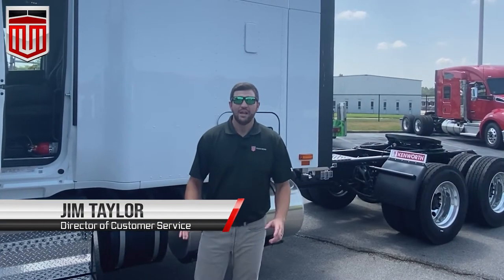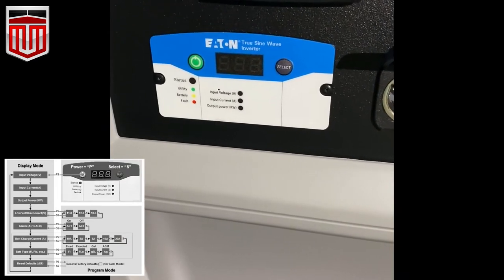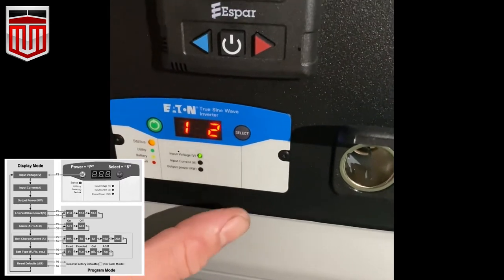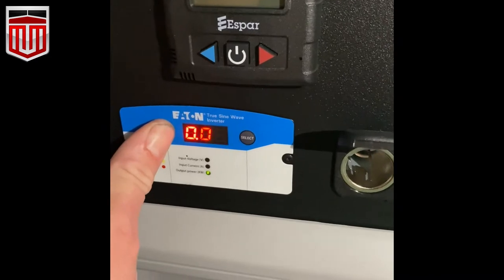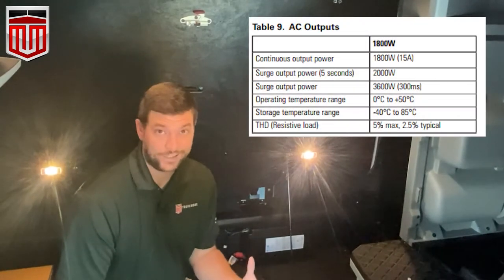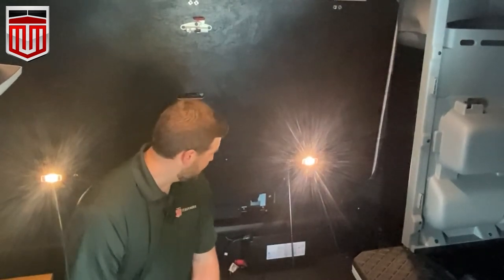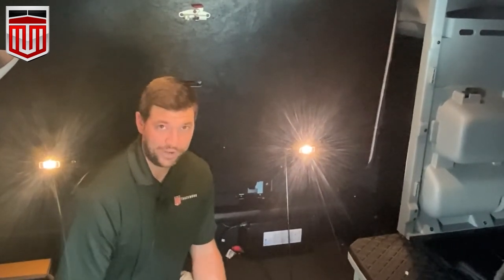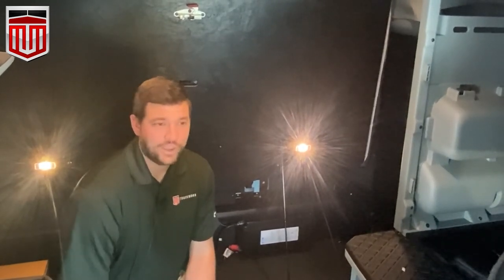Kenworth: T680 Invertor Video